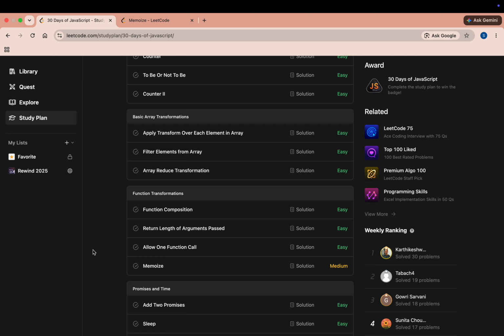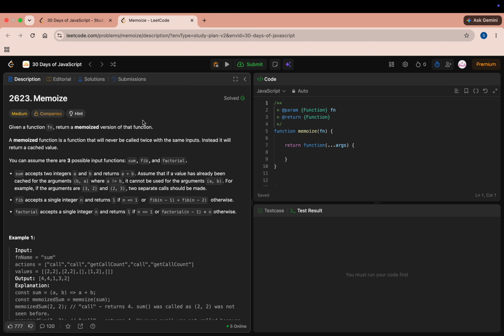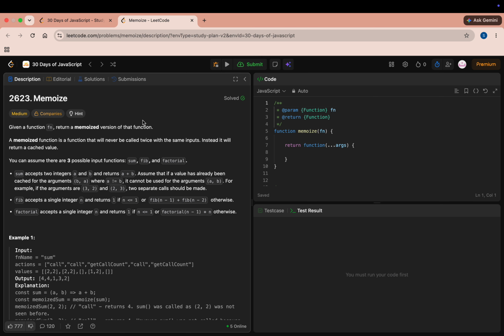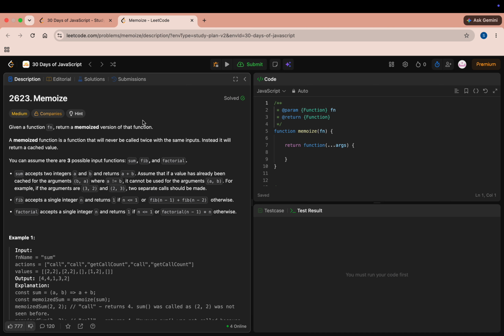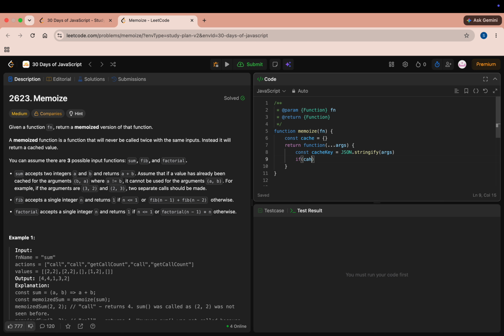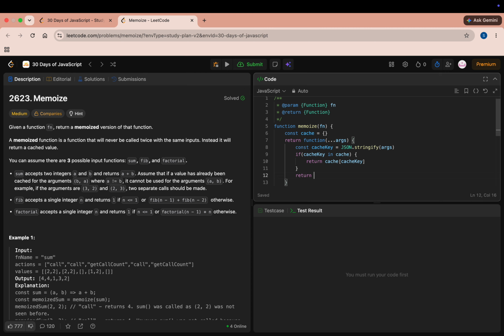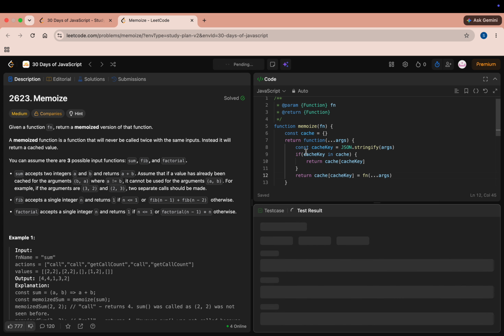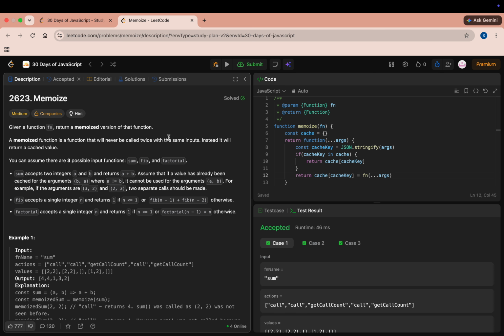Day 11 of 30 Days of Javascript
Day 11 of my 30 Days of JavaScript series! Today we're solving LeetCode 2623: Memoize.

We build a memoized version of a function — one that caches results so it's never computed twice for the same set of inputs. This is a great problem for understanding closures, caching with objects/Maps, and how to serialize arguments into cache keys.

In this video:
- Understanding what memoization means and why it matters
- Using a closure to persist a cache across function calls
- Handling variable-length arguments with rest parameters
- Writing a clean, reusable memoize(fn) implementation

This problem is part of LeetCode's official JavaScript Study Plan (30 Days of JS) and is a great one for interview prep — memoization comes up a lot in both coding rounds and performance-related system design questions.

Solving one JavaScript problem a day, explained step by step, code included. Follow along for all 30 days.

Code walkthroughs and more JS content dropping daily.